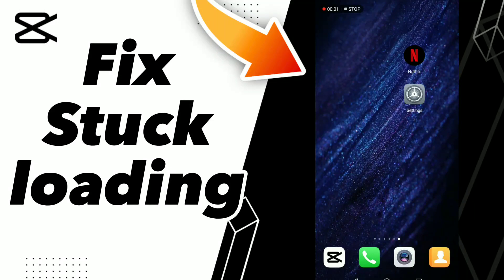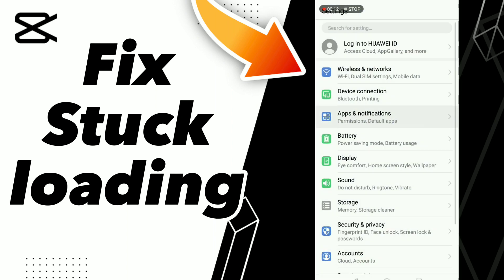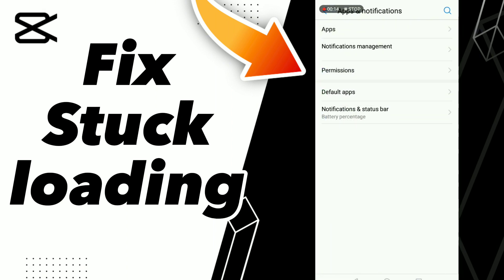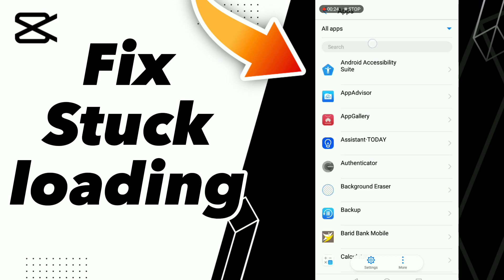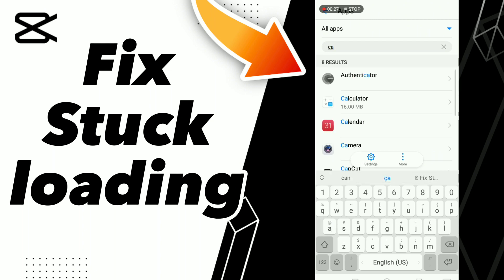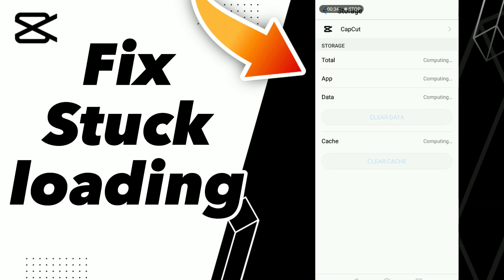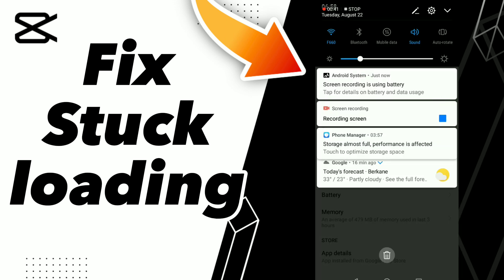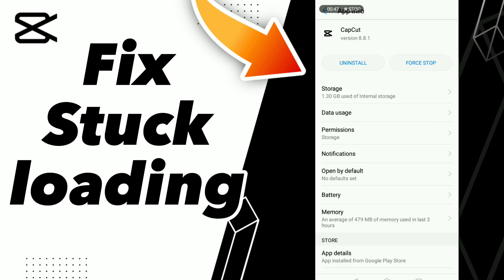How to Fix Stuck loading on capcut